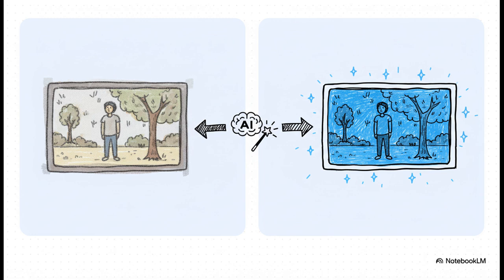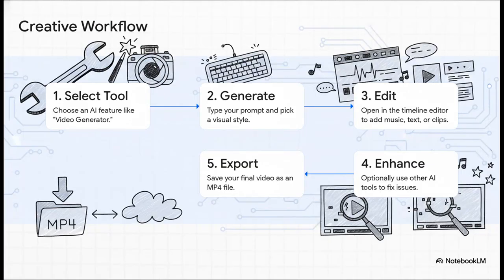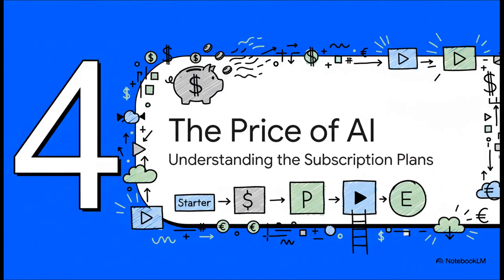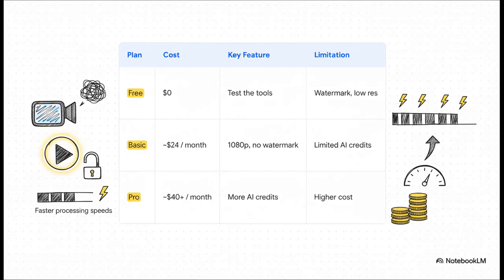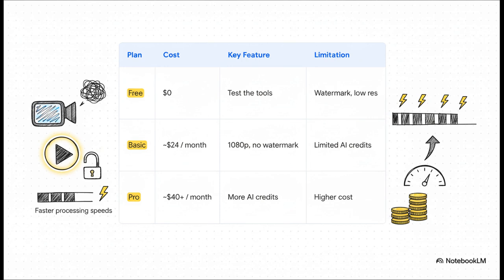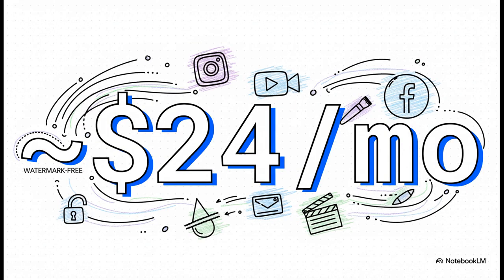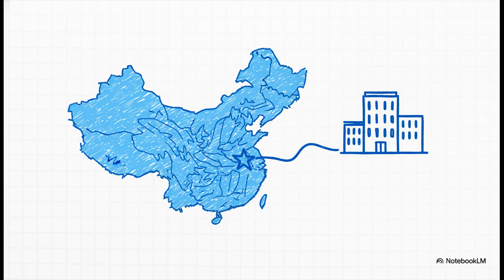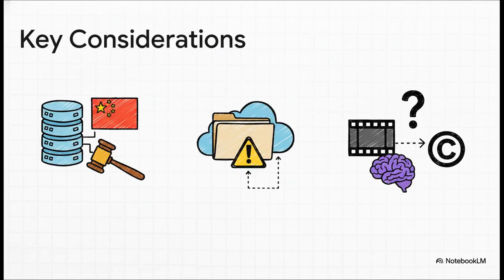Clipfly AI : Your AI Video Co Pilot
This video offers a comprehensive overview of Clipfly AI, describing it as an online, browser-based video editing platform that merges traditional timeline editing with modern generative artificial intelligence capabilities. The sources explain that Clipfly, developed by PearlMountain Limited (headquartered in China), functions as a hybrid tool that can generate videos from text prompts, animate static photos, and enhance the quality of blurry footage using AI. They detail its workflow, which involves selecting tools, generating content, editing on a simple timeline, and exporting, and outline a freemium subscription model based on credits and resolution limits. Finally, the source reports address key considerations regarding data privacy and commercial use, noting that while it is ideal for hobbyists, corporate users should be cautious due to the company's Chinese jurisdiction and the cloud-based processing of uploaded data.